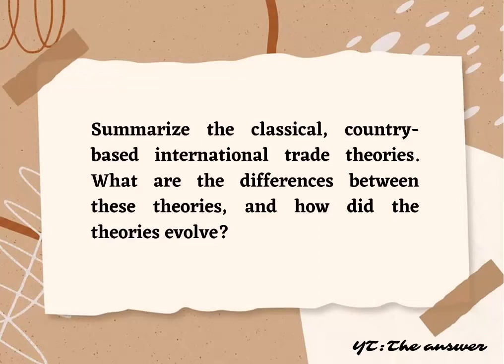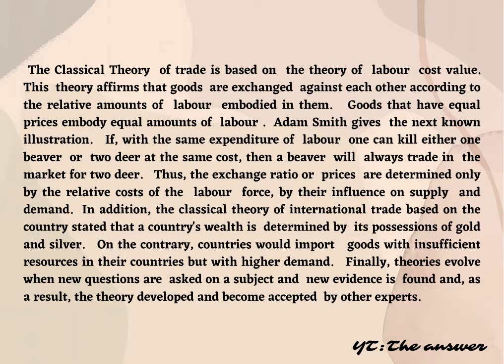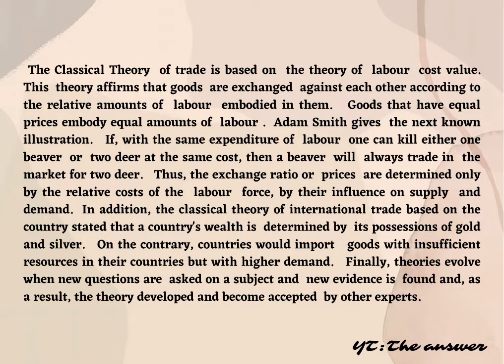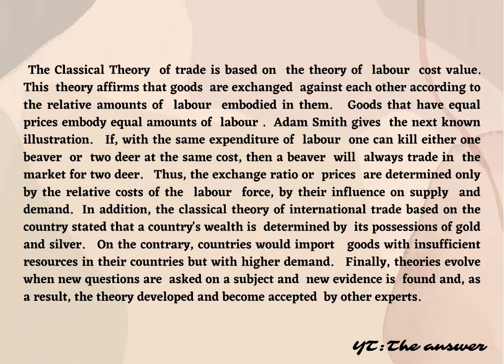Summarize the Classical, country-based international trade theories.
What are the differences between these theories and how did the theories evolve?